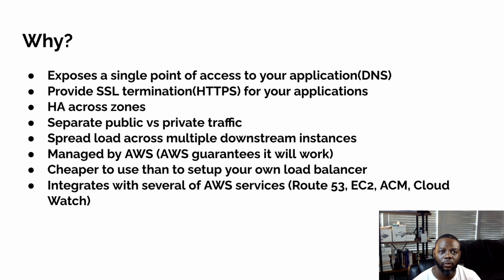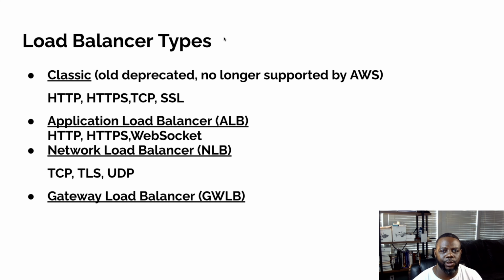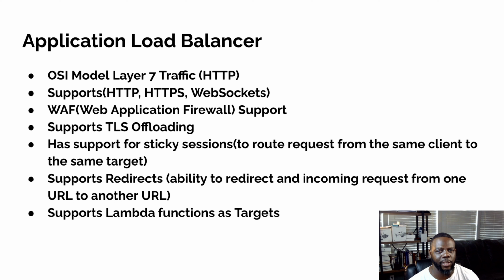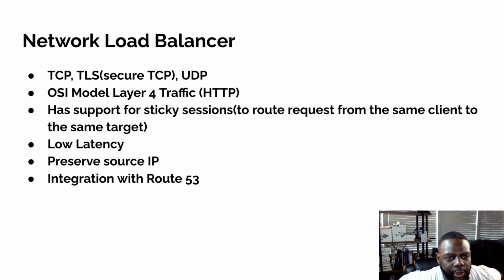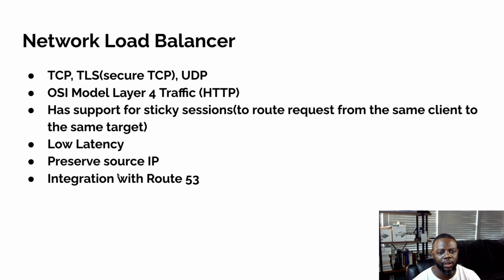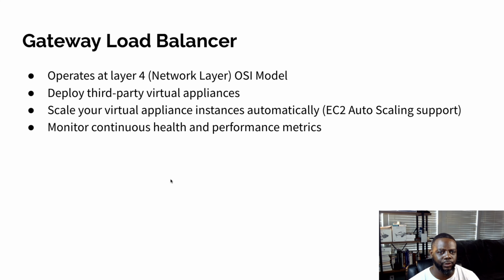Optimizing AWS: Mastering Elastic Load Balancing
Dive into the world of AWS with our comprehensive tutorial on Elastic Load Balancing. Learn key strategies for load distribution, fault tolerance, and seamless scaling in your cloud infrastructure. This tutorial covers AWS optimization techniques, networking best practices, and essential skills for mastering Elastic Load Balancing. Elevate your cloud expertise today!